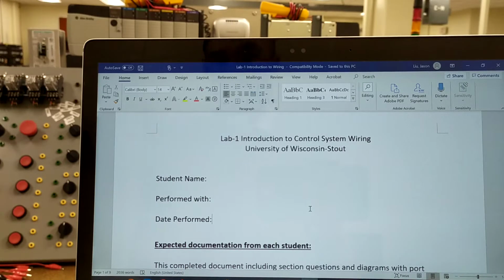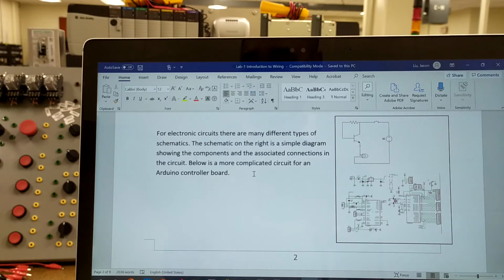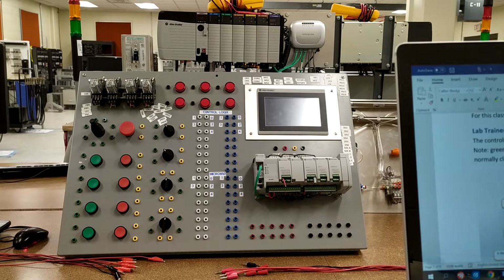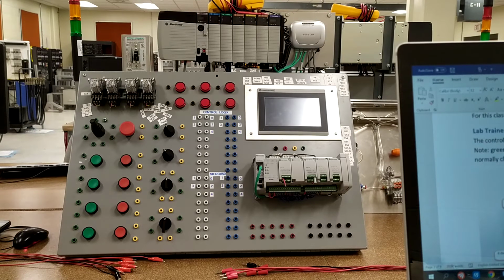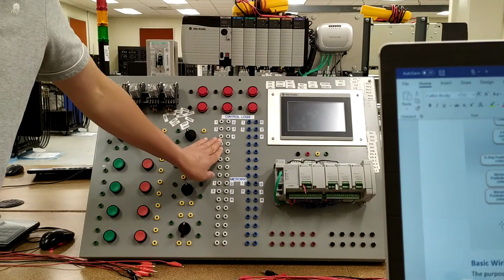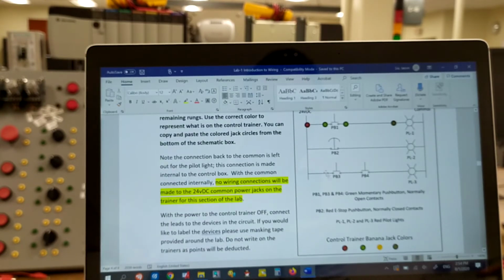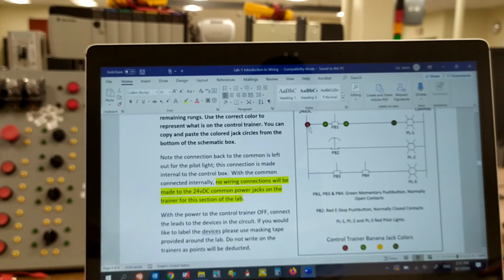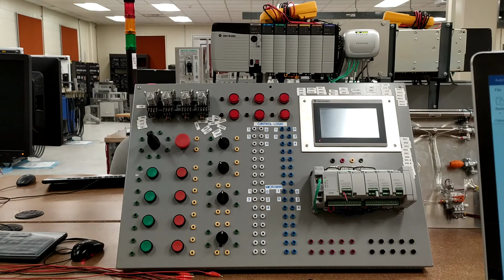Basic wiring exercise